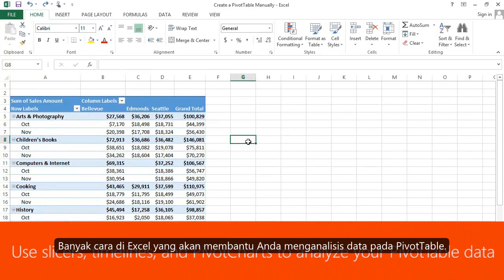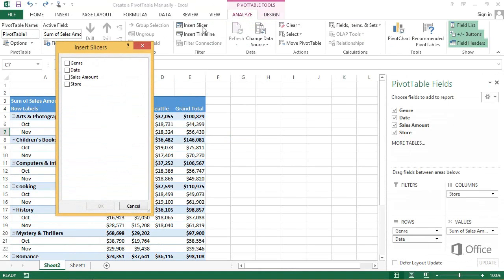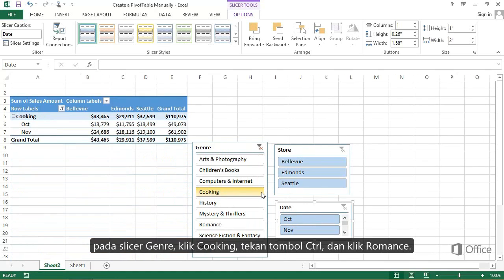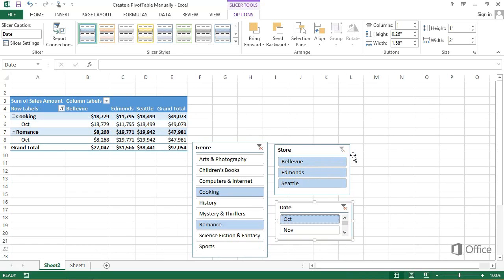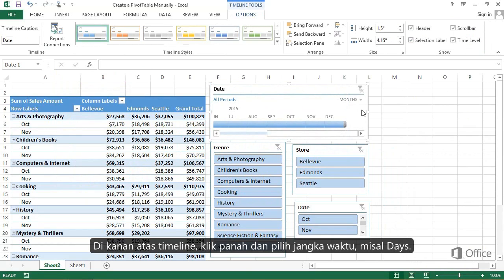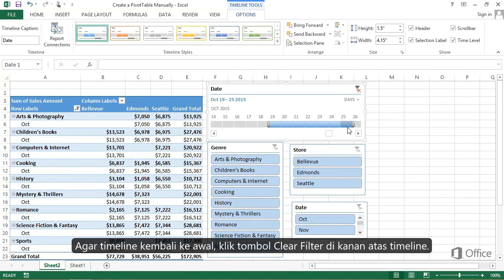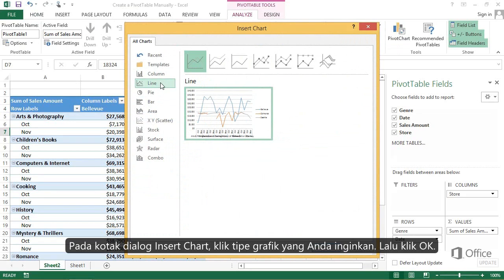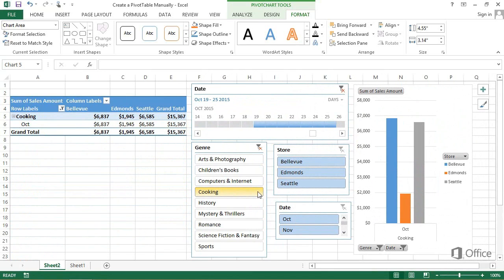Membuat Tabel di Excel 2013 - Membuat Slice dan Timeline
Video ini akan mengupas bagaimana membuat suatu worksheet dengan visualisasi menarik dengan fungsi Slice dan Timeline yang terdapat di Excel 2013.

Video ini bersumber dari video yang dibuat dan dipublikasikan oleh tim Microsoft Office di web official Microsoft Office.